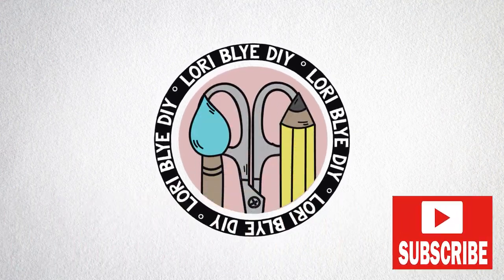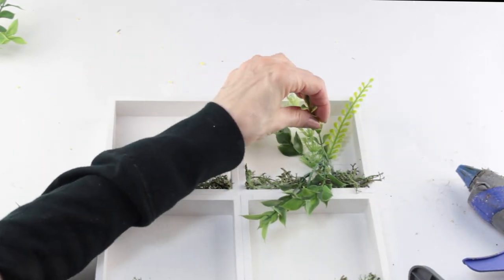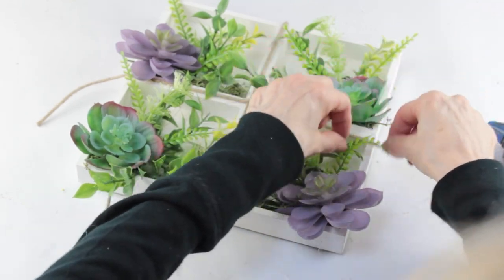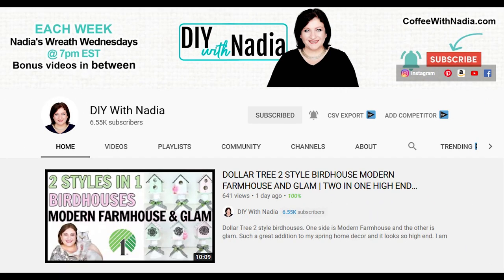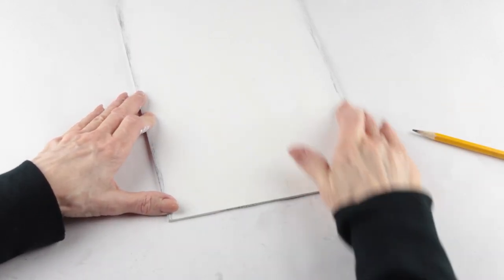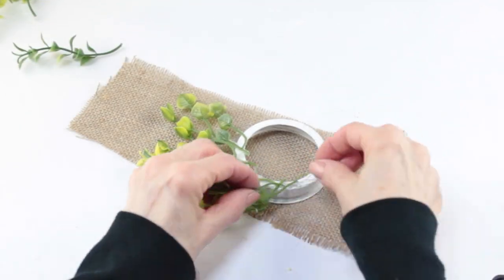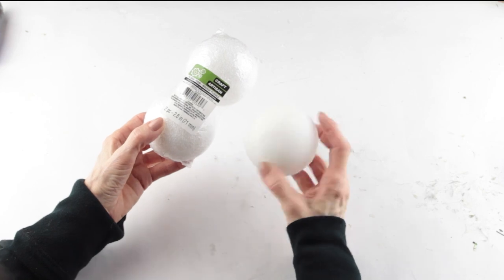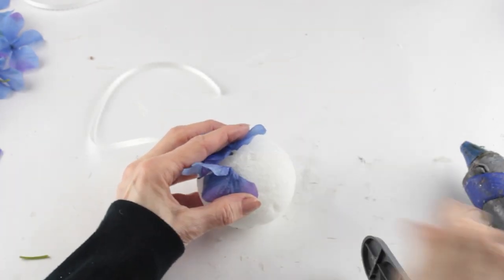3 NEW Spring Farmhouse High End Dollar Tree DIY Decor Crafts | New Dollar Tree Craft Decor DIYs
I have 3 New DIY High End Dollar Tree Spring Farmhouse Decor crafts.  All 3 Dollar Tree DIYs  are easy to make decor craft projects for spring farmhouse home.  I used almost all Dollar Tree supplies for my DIY craft projects and you can  change up the size and  colors to fit your personal style.

Today, I'm participating in the viewer 'Scavenger Hunt' and sharing my 'secret treasure word' hidden somewhere in my diy video! To participate and win an entry into the Cricut Joy and Tool Set Giveaway, you need to watch all 8 participants videos on the playlist above, find their secret hidden treasure word and email all 8 words to

no extra cost to my buyers.